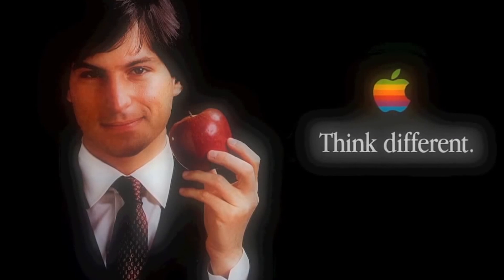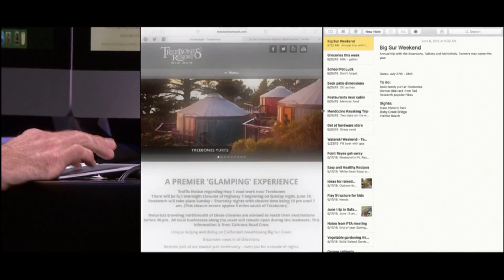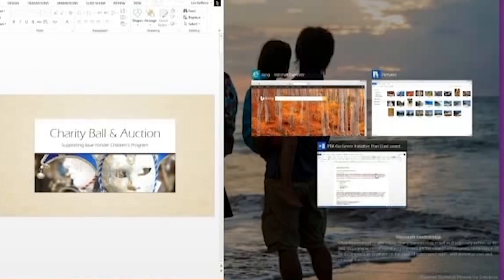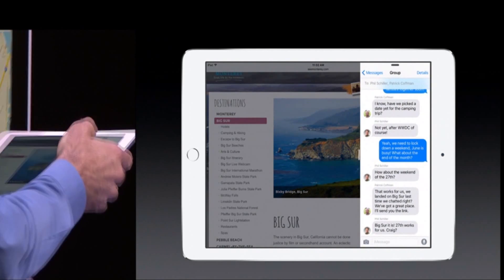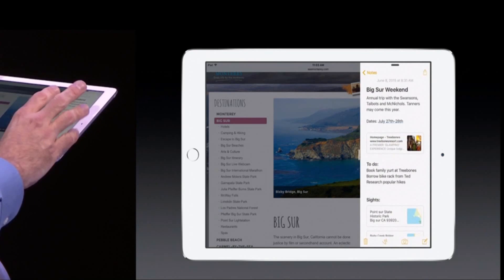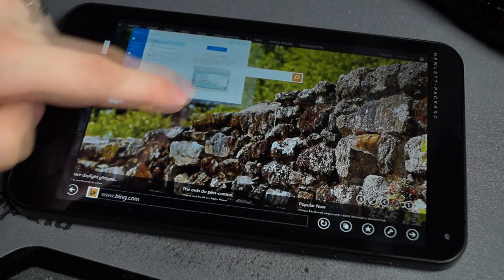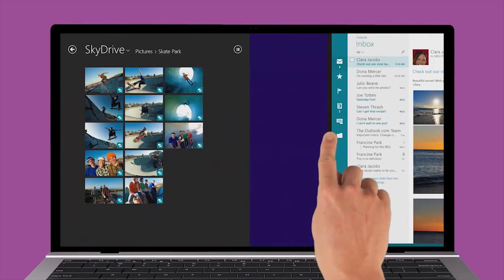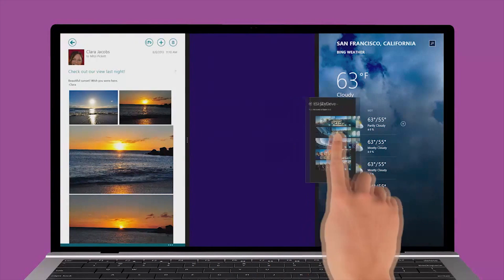Think Different.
Description